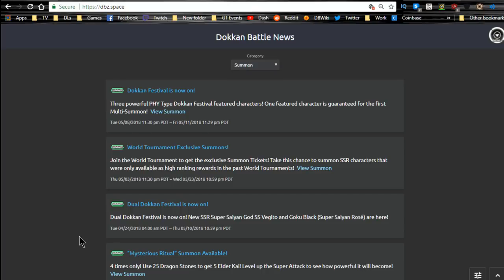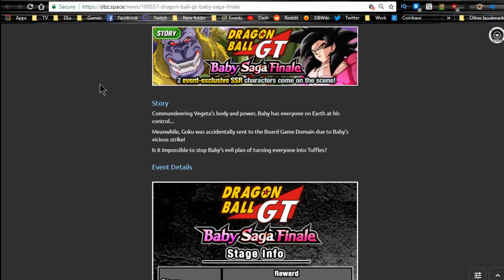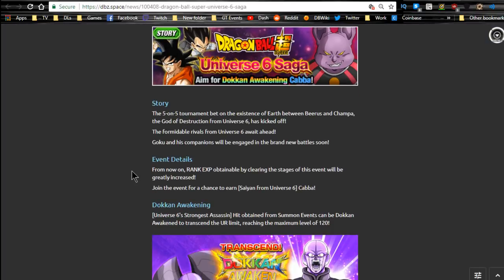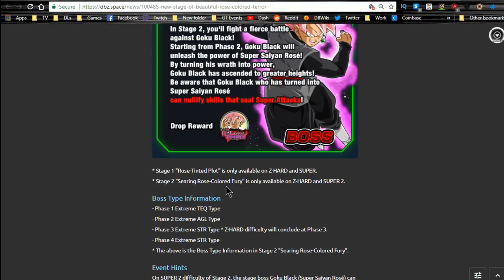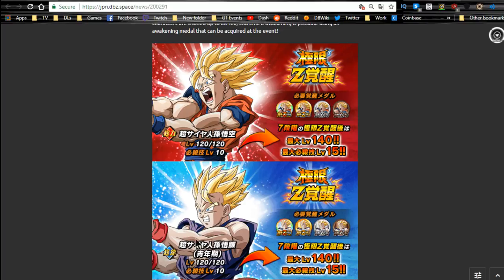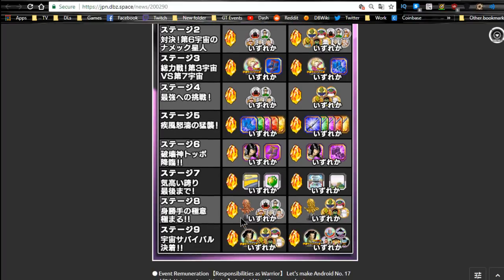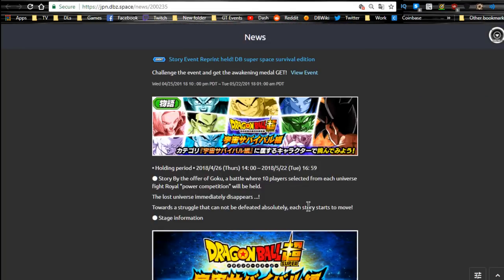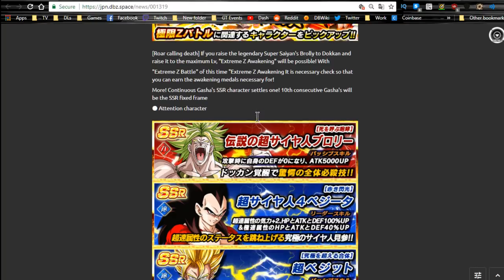May 9th Weekly Grind! || DBZ Dokkan Battle